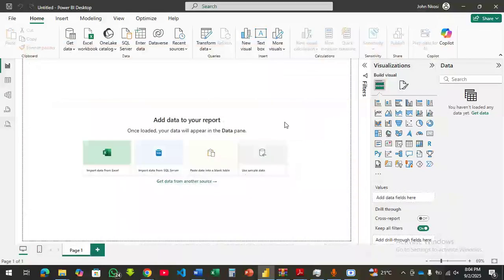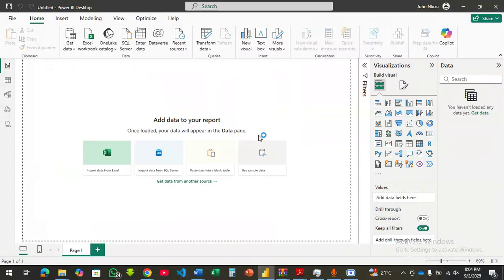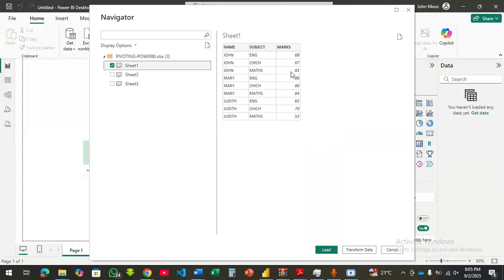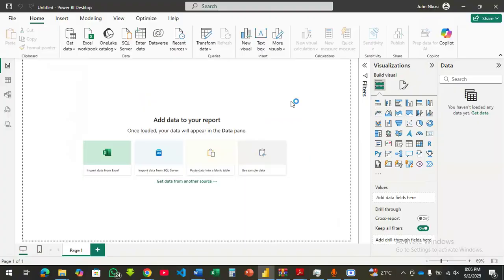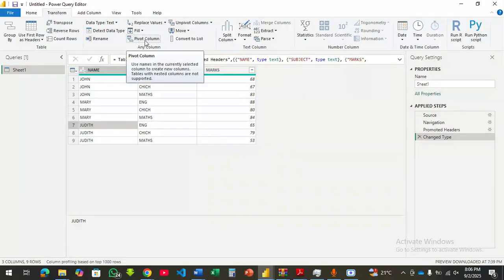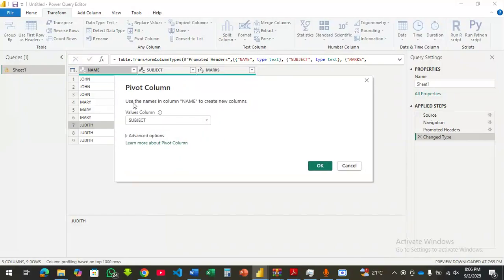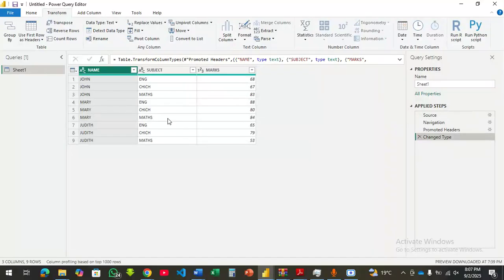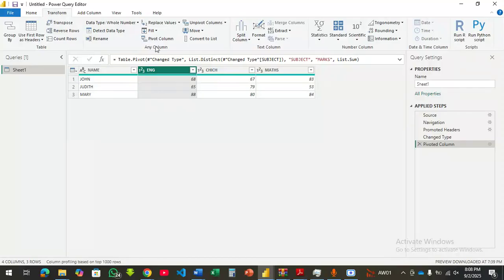Pivoting In Power Bi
In this video, we are going to explain how you can how you can change columns to rows and rows to columns in powerBI using Pivoting and unPivoting.